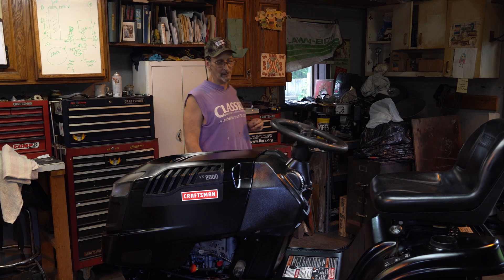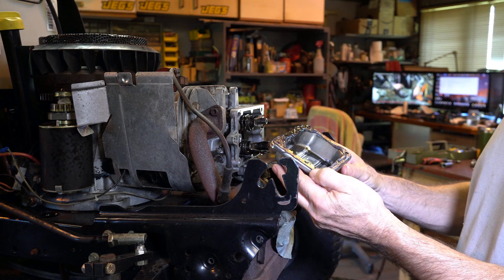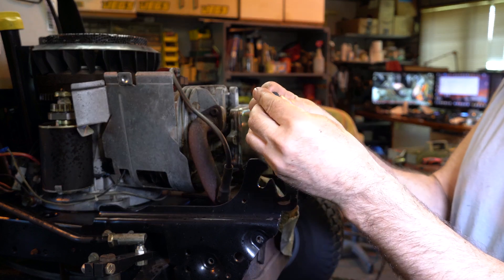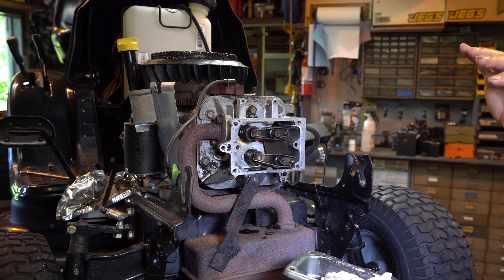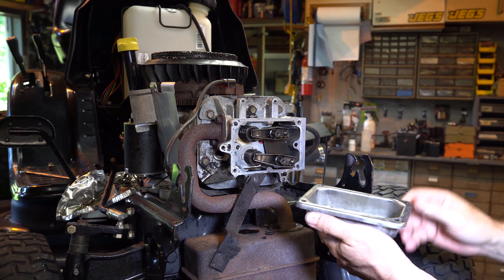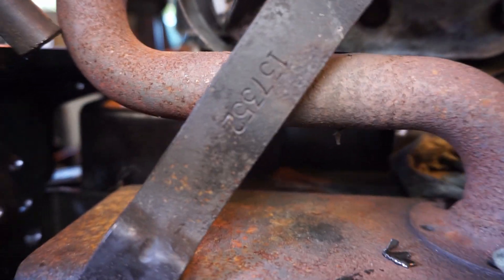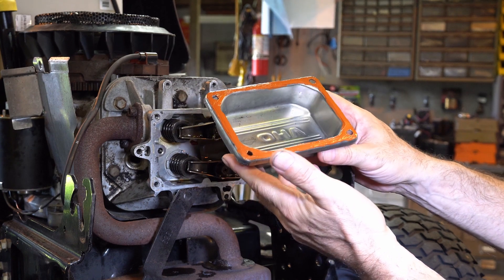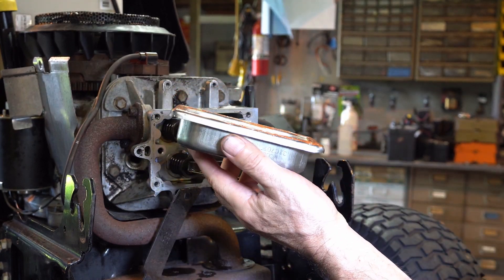How to Adjust Valve Lash & on the Briggs & Stratton 17.5hp OHV Engine - Craftsman Lt Lawn Tractors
As part of the Series on the Craftsman Lt 2000 Tractor I will show Adjusting the Valve Lash on this engine and How to properly seal up the Valve Cover
Check out Part-1 in the Series to see What Machine I am working on and the General Service How To

Craftsman LT 2000 Briggs 17.5HP Full Service ~ Did Too Much RTV Kill the Engine?  Will It Run?